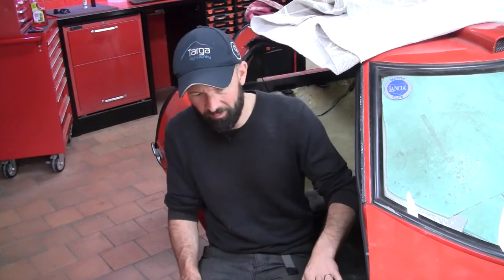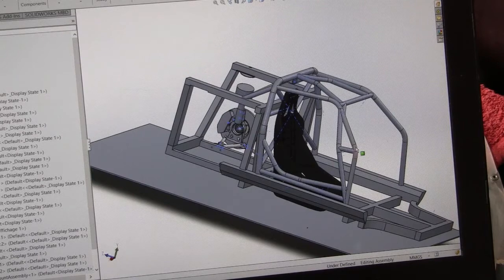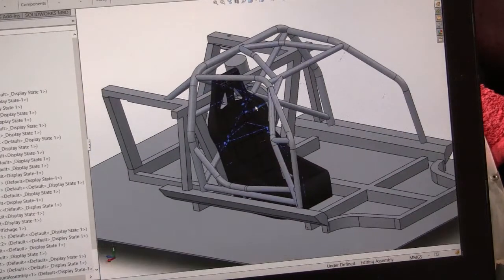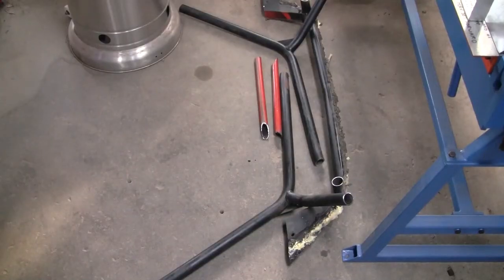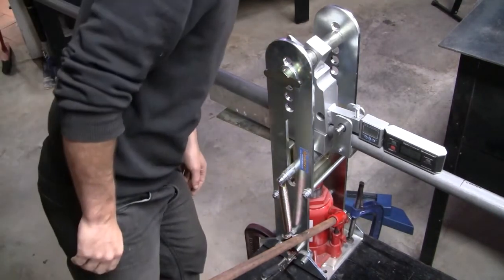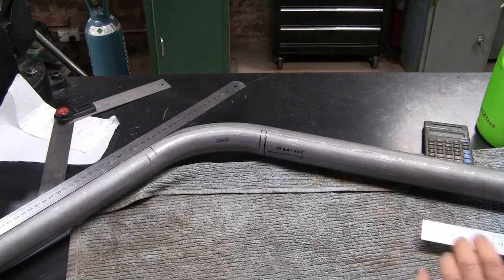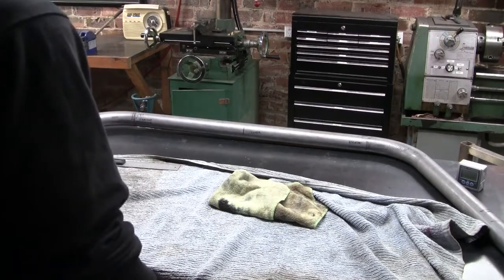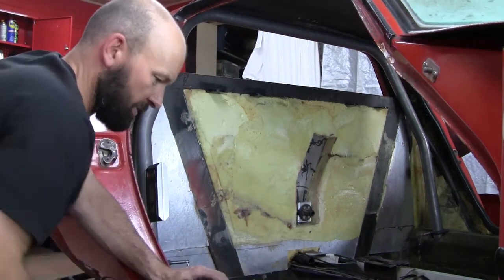Project S - Roll cage installation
Been a little while since the last video, a fair bit going on behind the scenes, here's an intro to the new roll cage installation, more to follow